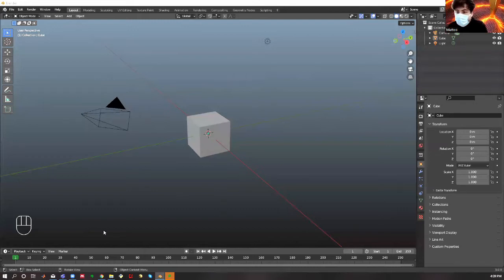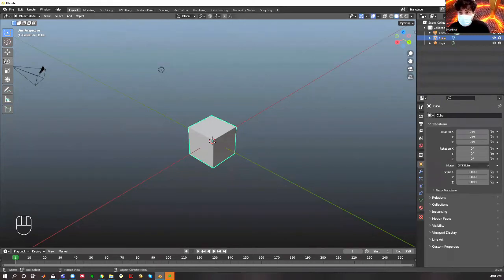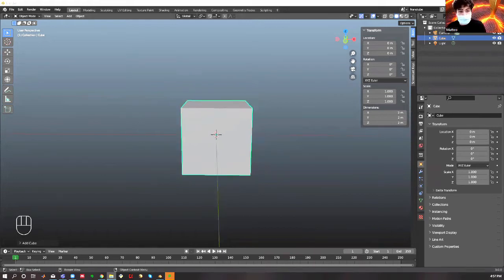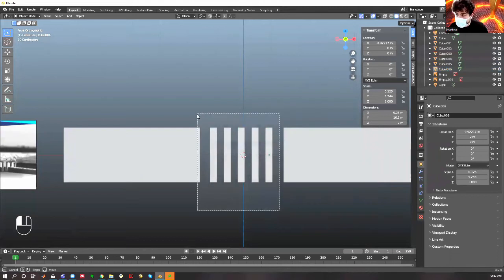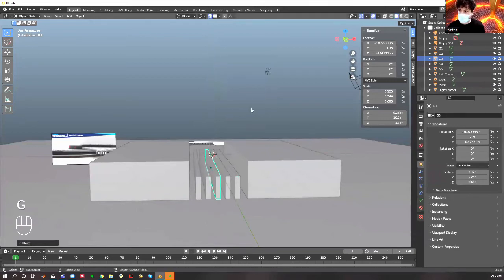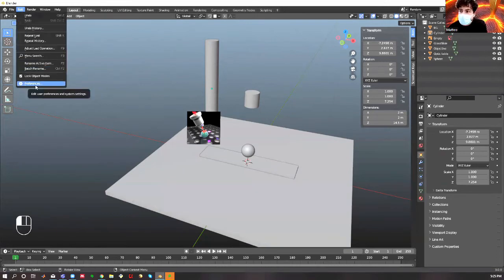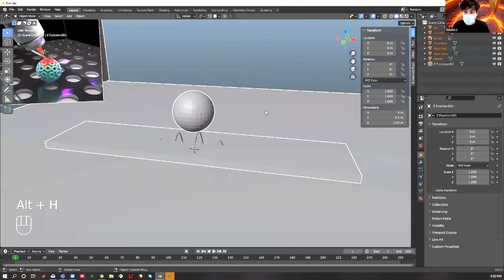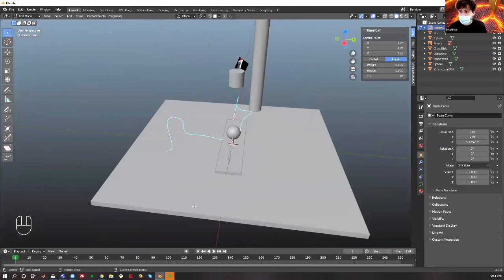Blender Workshop - Class I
This series of 4 classes is aimed to provide an introduction to Blender specifically for who is interested in creating scientific images.
Our colleague Matteo Ceccanti will lead you in this workshop which we hope might be useful for many of you! :)